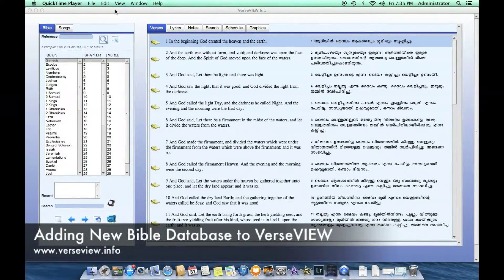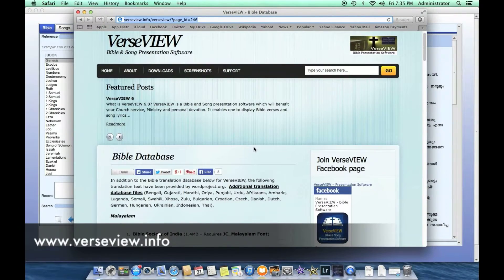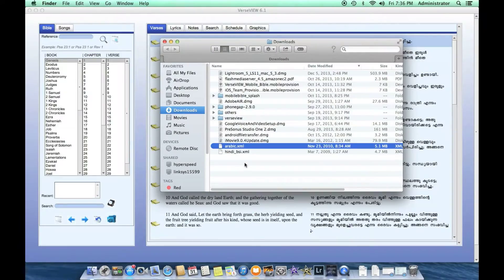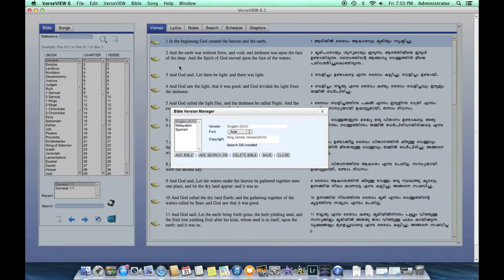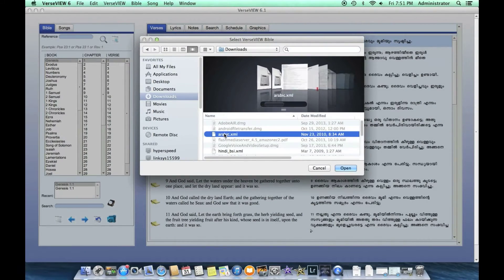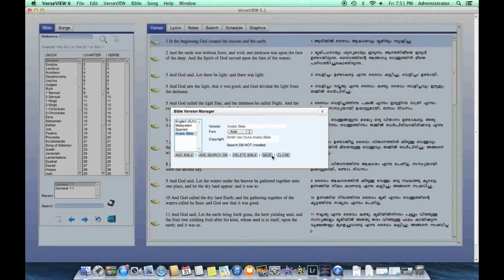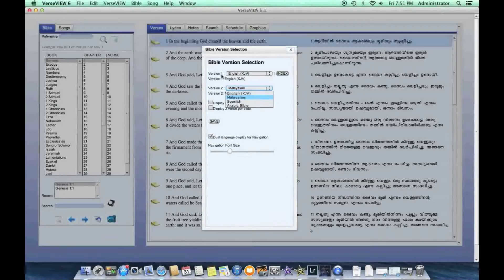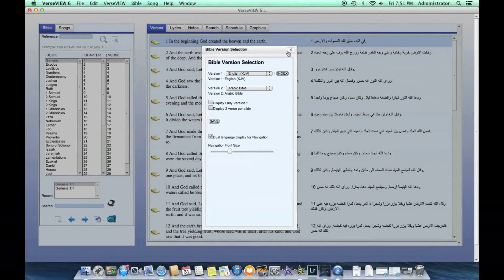VerseVIEW - Adding Bible database Manually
Adding Bible Database manually to VerseVIEW